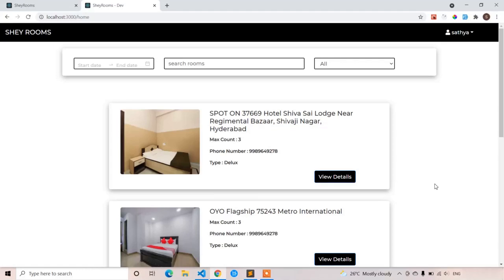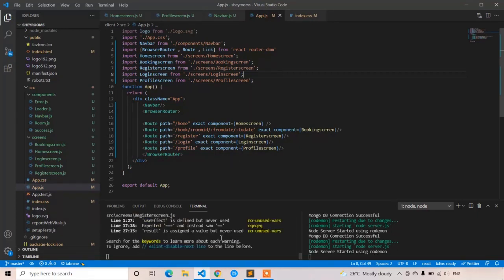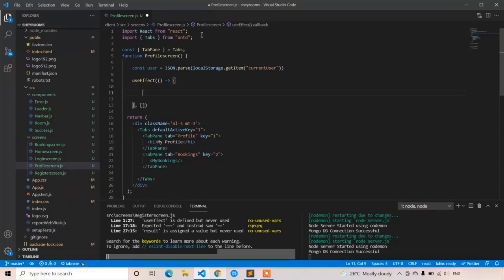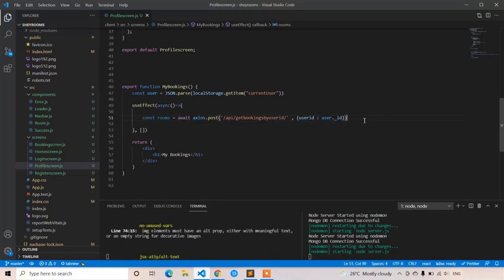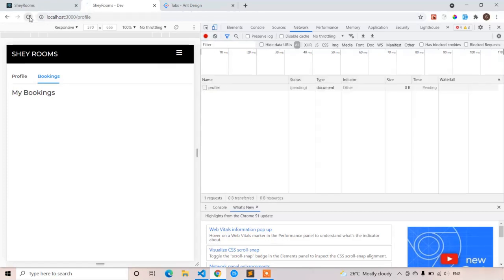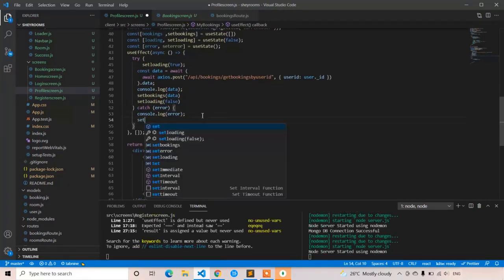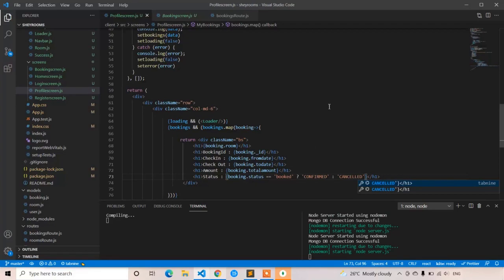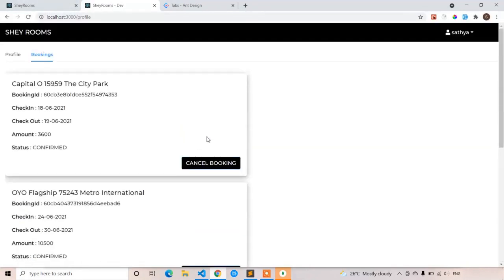#27 Get user bookings - Full Stack Hotel Booking System React 2022-Premium Course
Nextcode.one